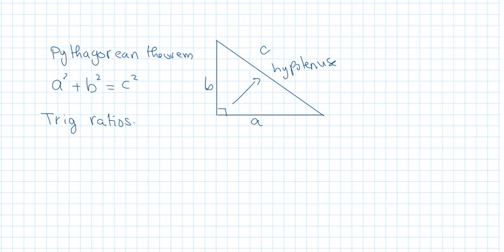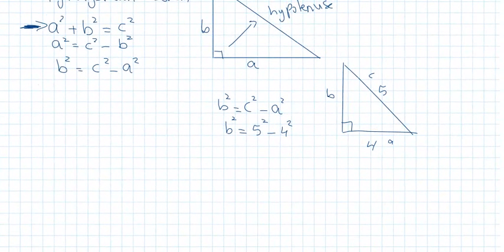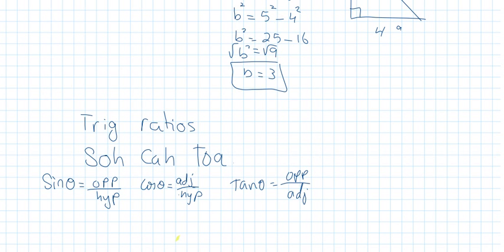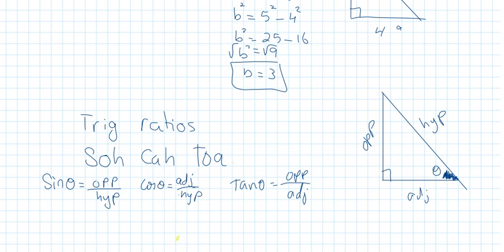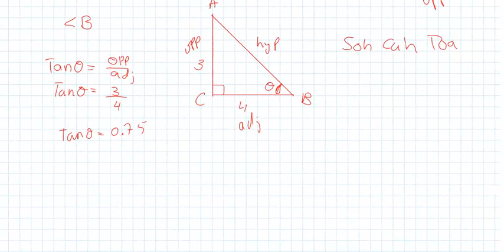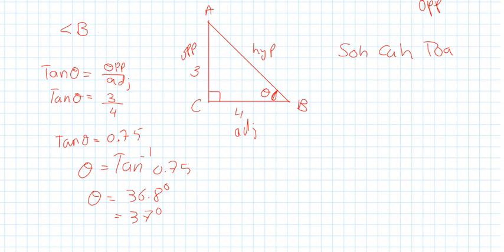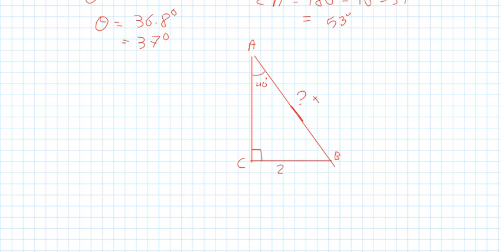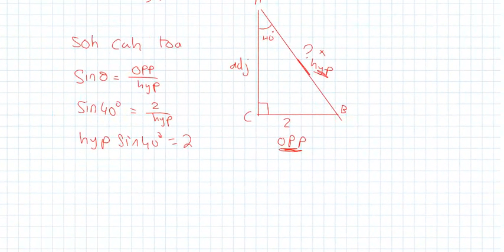nov 2 trigonometry